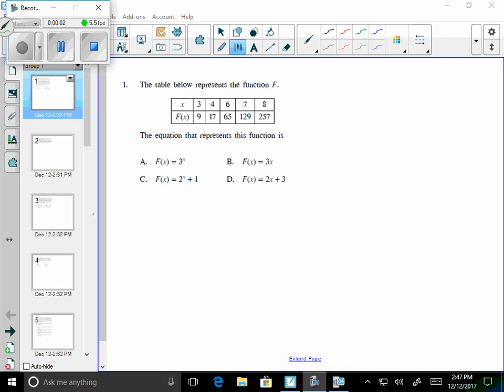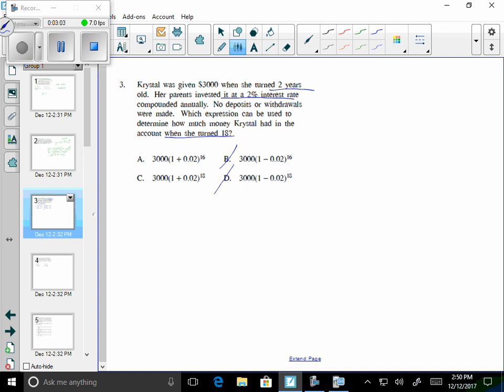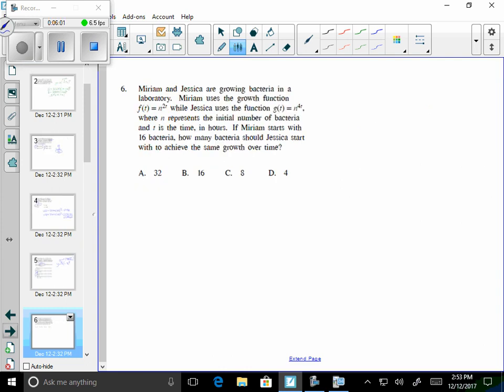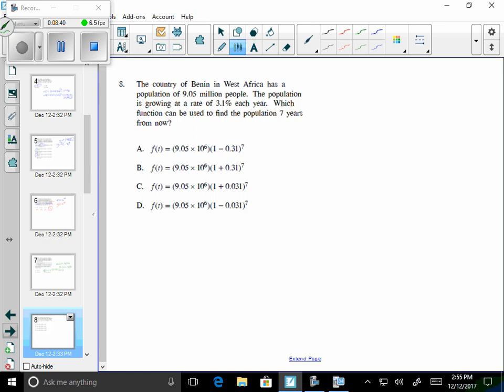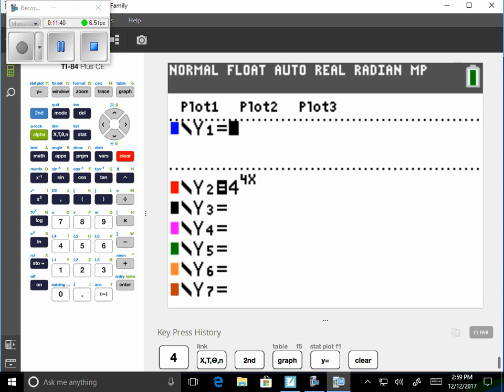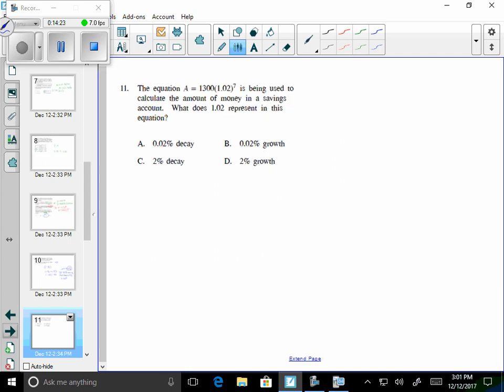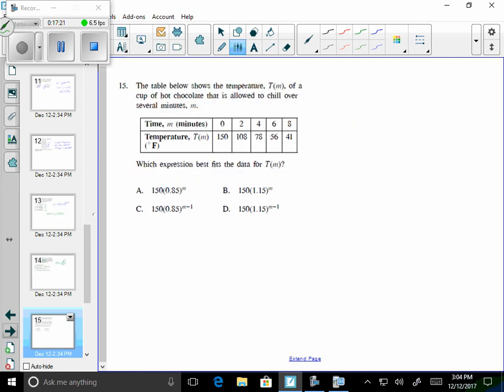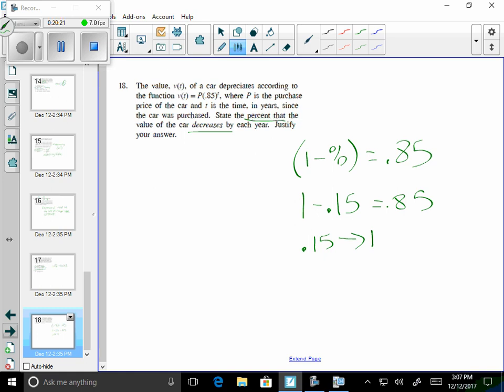Unit 4 Test Review